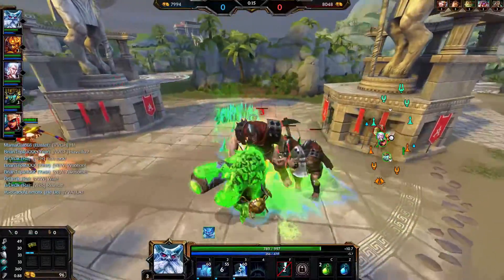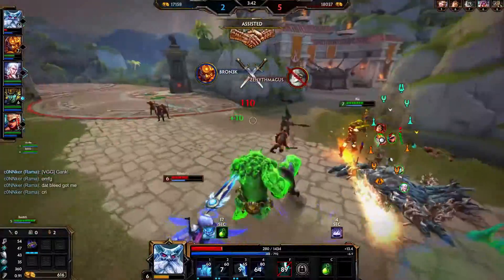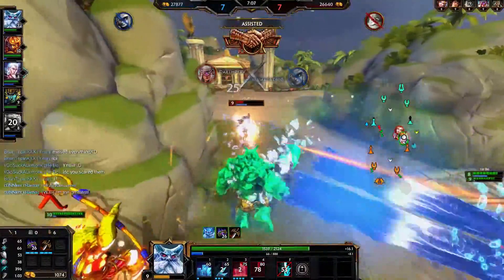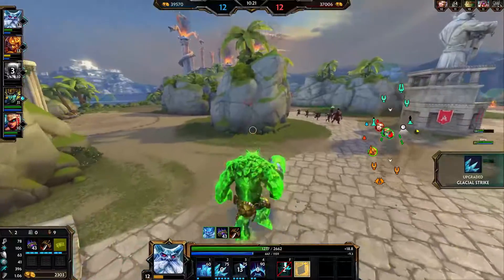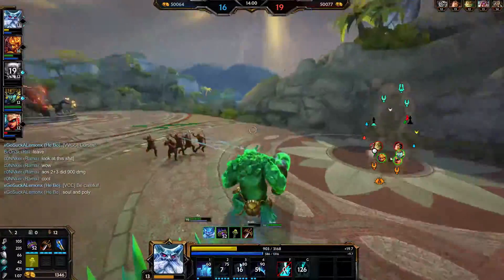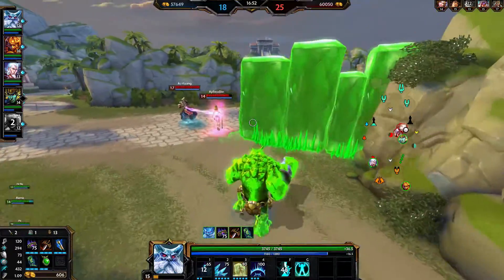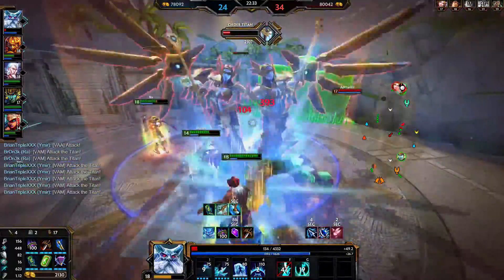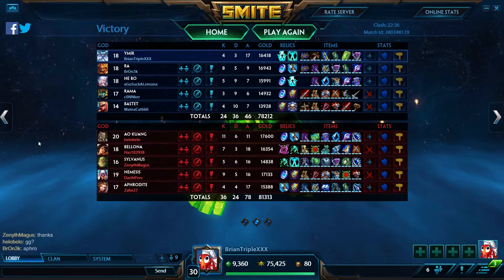Smite Ymir Clash #64 **HP for Days!**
Hey everyone, little bit different of a build this time. HP, let's see how we can roll with it! Enjoy

I hope you guys enjoy and remember to leave any feedback in the comments, I really appriciate it!
If you have any suggestion for videos in the future, let me know.